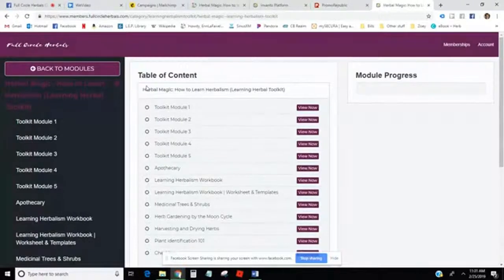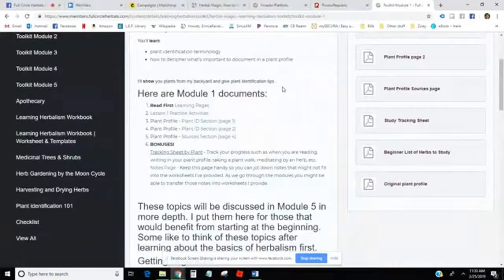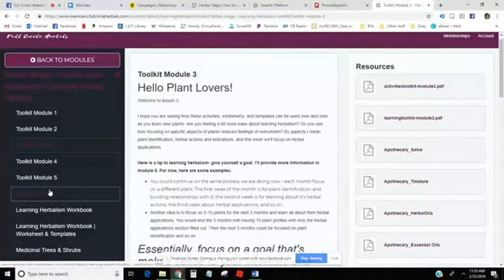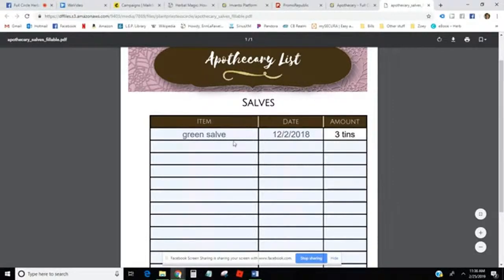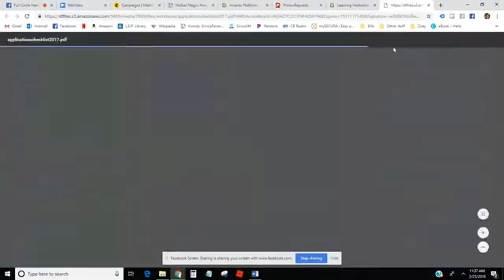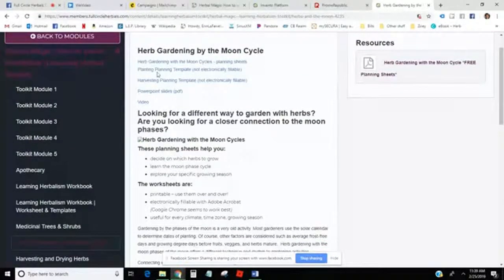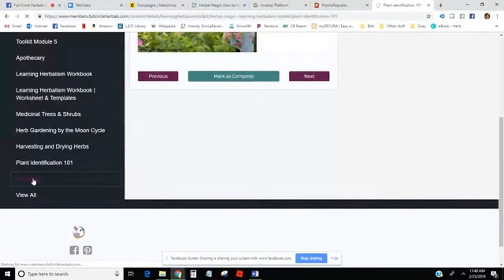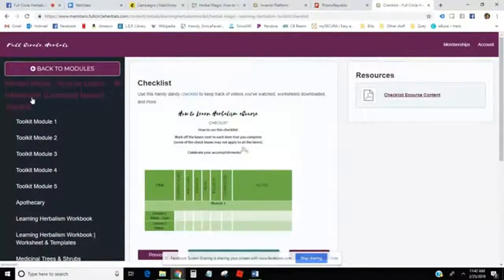Herbal Magic: How to Learn Herbalism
Herbal Magic: How to learn herbalism. An ecourse series to learn, understand, and use plants with Erin LaFaive.
Answer the Calling of Herbal Knowledge in a Way that is Easy-to-Learn and Empowers You to Use Plants in Your Life

Starts March 8, 2019
registration closes:  March 6, 2019